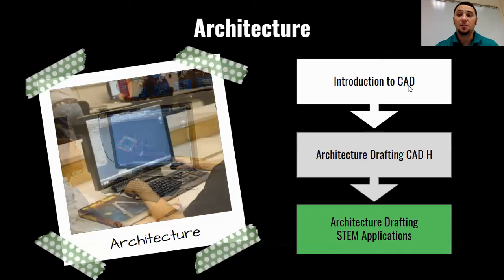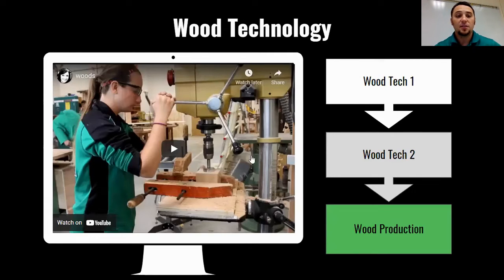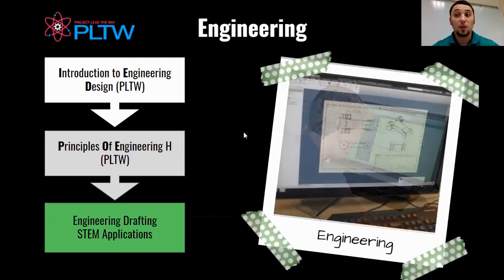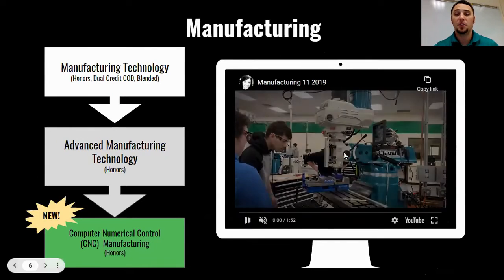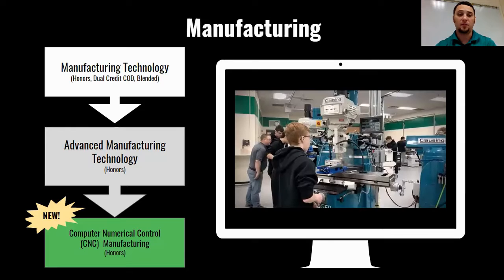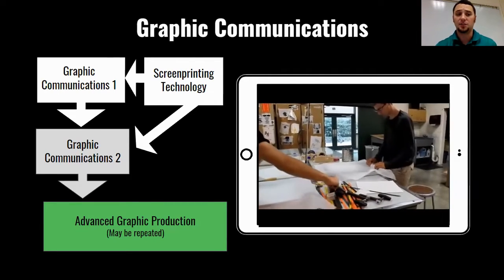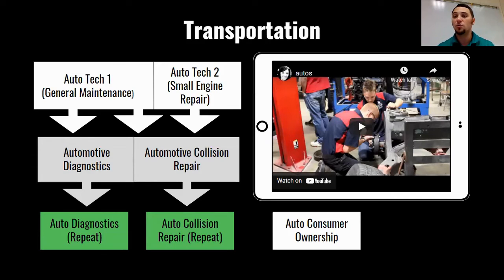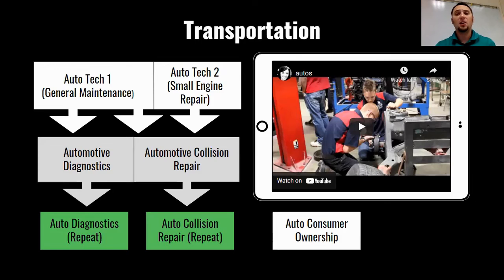Ind Tech 8th grade promo 2021